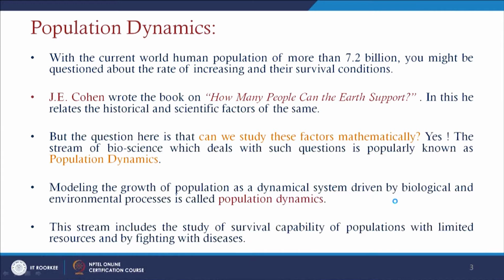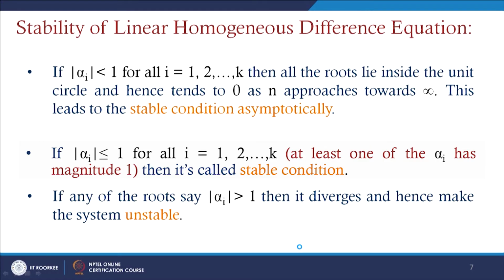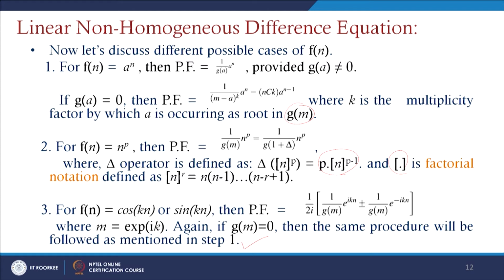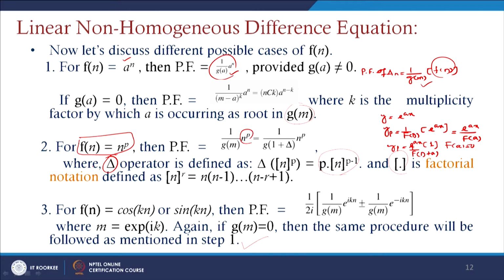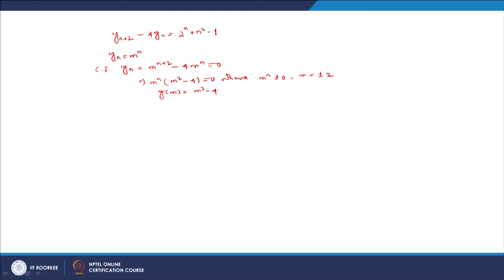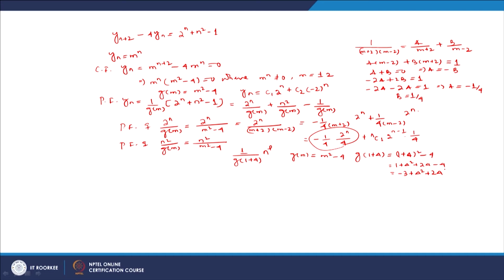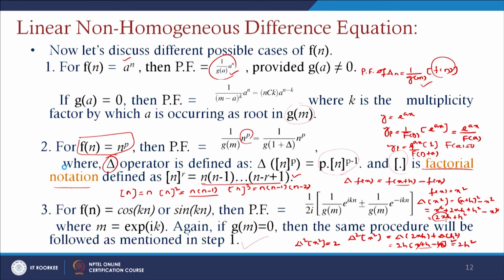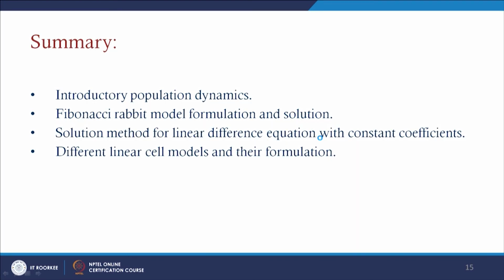Discrete Time Linear Models in Population Dynamics - I